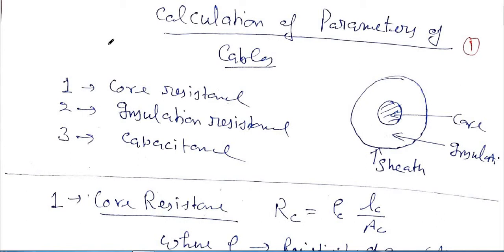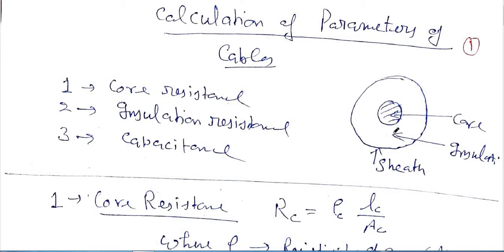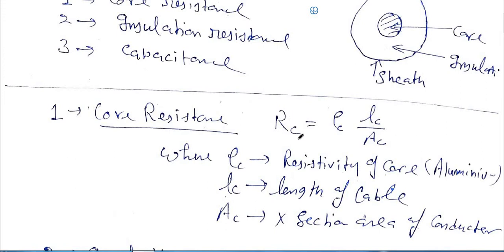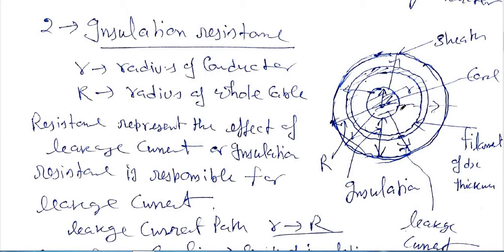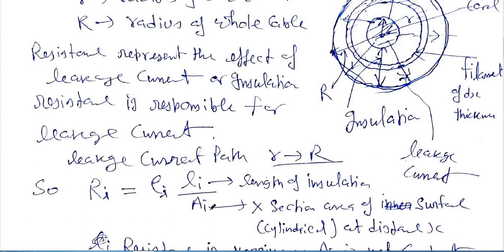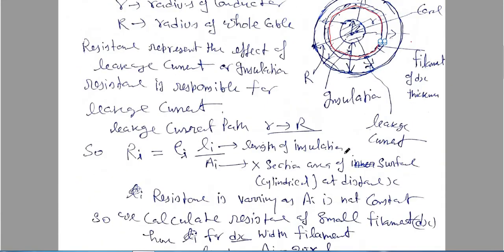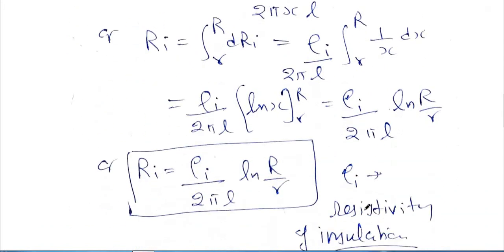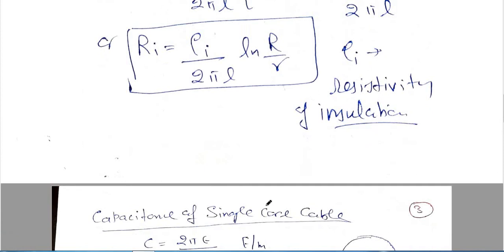Calculation of Insulation Resistance of Cable || Power System || for B.Tech. , GATE, EE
how to calculate the insulation resistance of the cable is given here. useful for B.Tech Electrical Engineering in power system course and GATE electrical Engineering. by Prof Dr. Sunil Singh. Also useful for PSU competitive examinations.